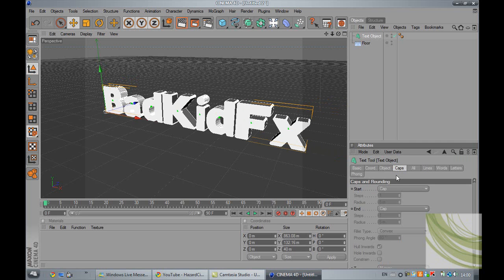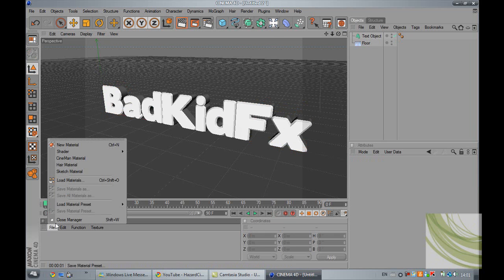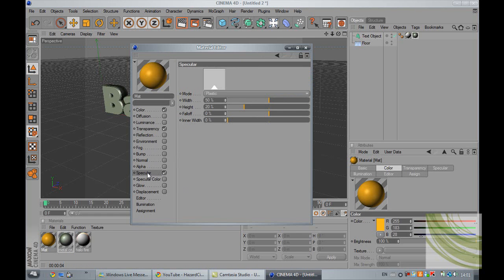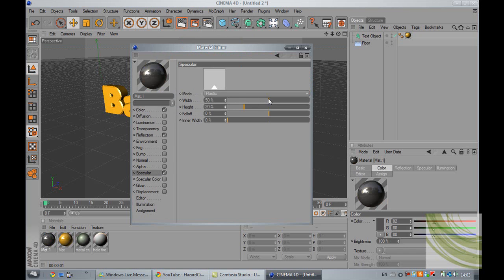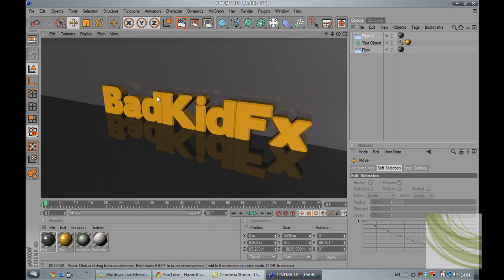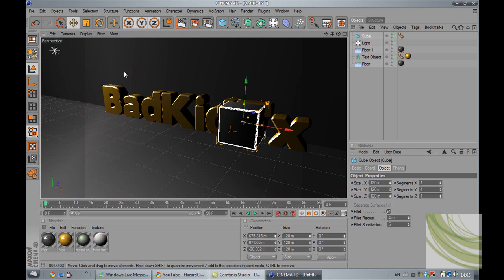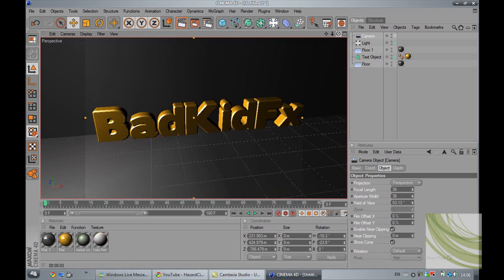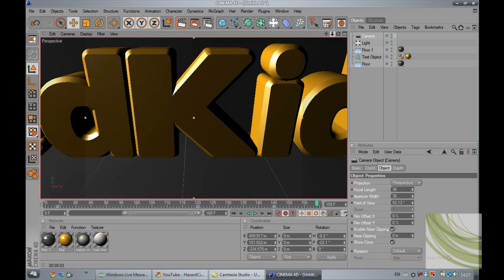Cinema 4D : How to Make a Good Intro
this intro looks good i must say if i put alot more effort into it...

does anybody have any tutorial ideas for me comment please thanks